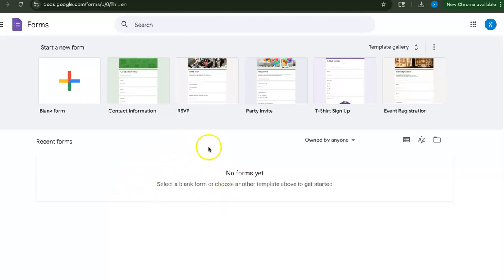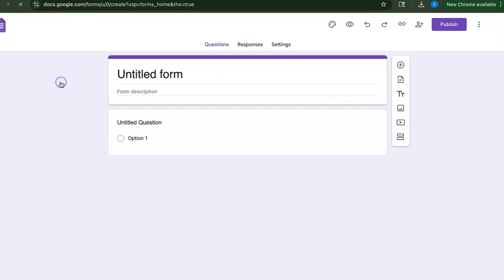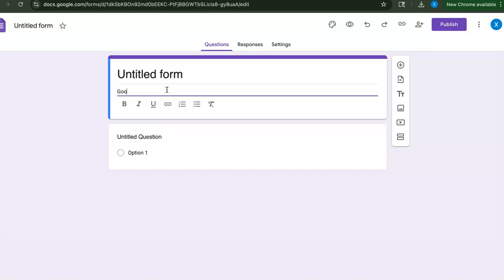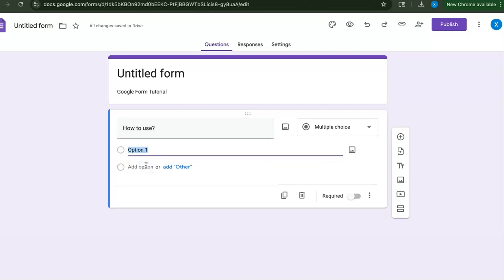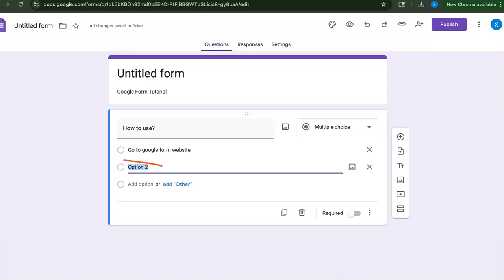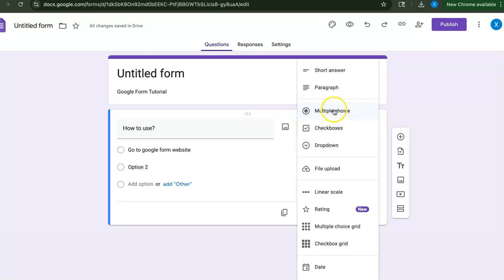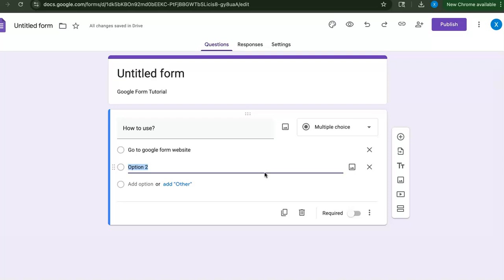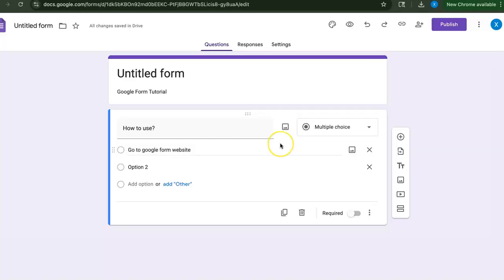Google Form Tutorial